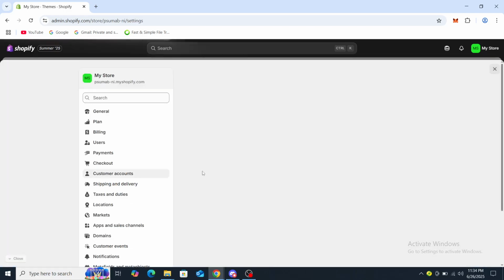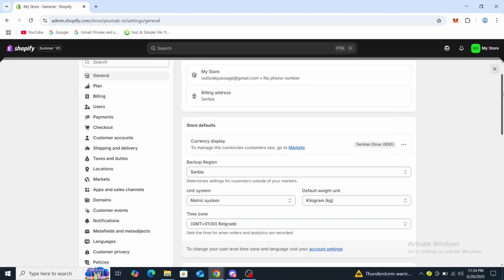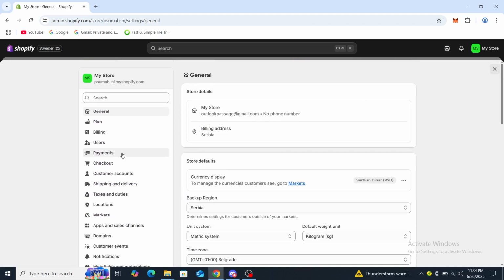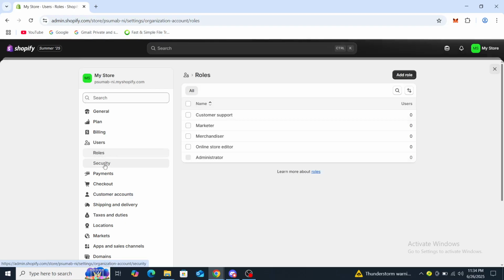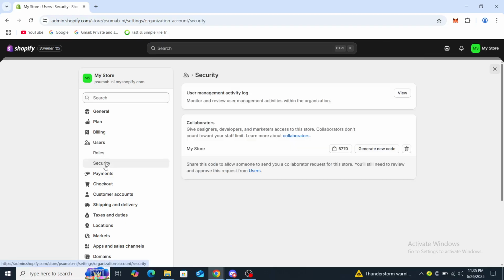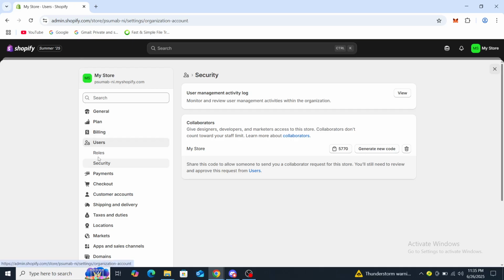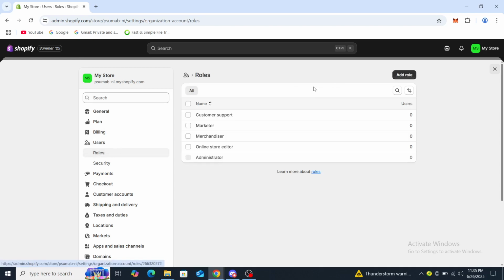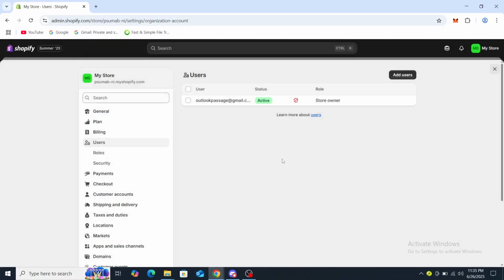How To Give Access To Developer on Shopify (Quick Tutorial)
In this video I will show you How To Give Access To Developer on Shopify. It would be good if you watch the video until the end so that you don't miss important steps.